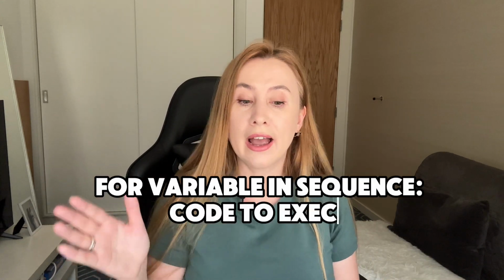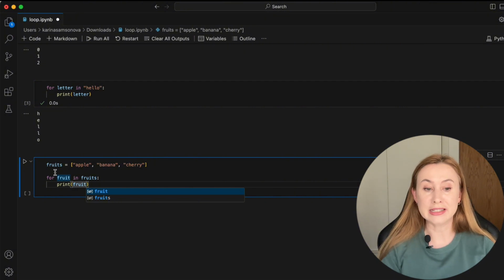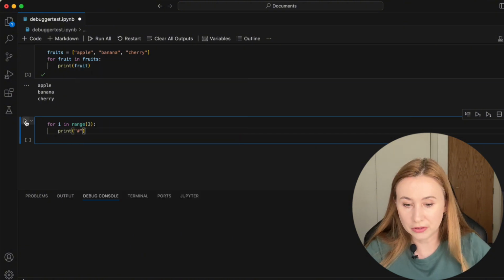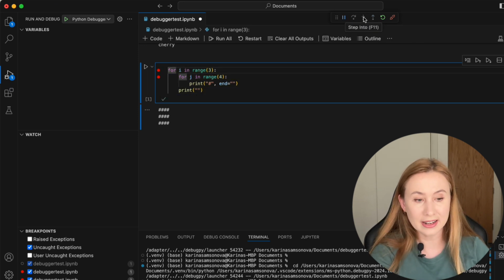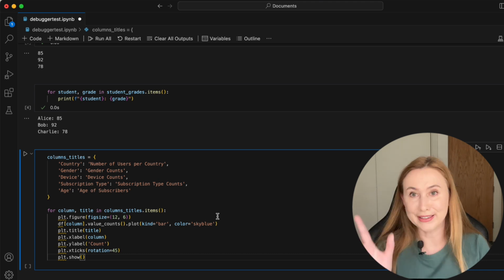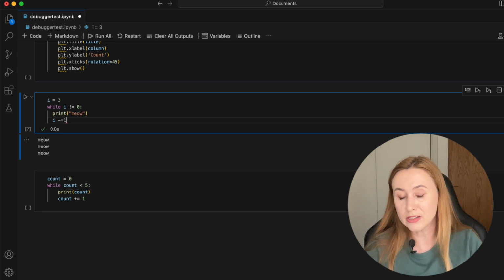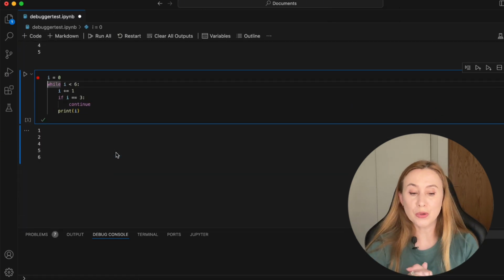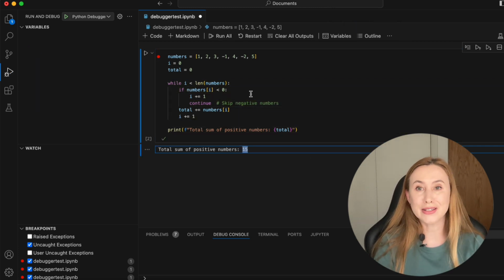For Loops and While Loops in Python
This Python Loops Tutorial covers the basics of loops in Python. You will learn how to write for loops, while loops and nested loops in Python; when to use break and continue in while loops. We will look into loops using debugger, so you can visually understand how loops iteration happens.

⚡️Just stating with Python? Learn how to clean and manipulate data using Pandas and how to create various types of visuals with Matplotlib. Start your programming journey with "Data Analysis with Python Masterclass"

Timestamps:
00:00 Intro
00:15 Types of loops
00:35 For loops
02:22 Iterate over a string
02:42 Debugging for loop
04:41 Nested loop
08:01 Iteration over a dictionary
10:48 While loops
13:30 Break
14:33 Continue
18:06 Conclusion